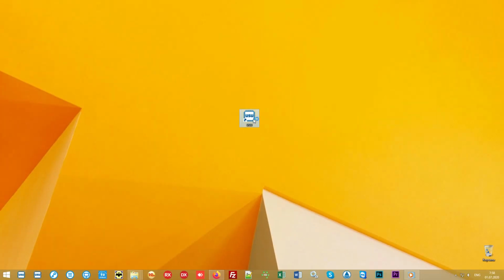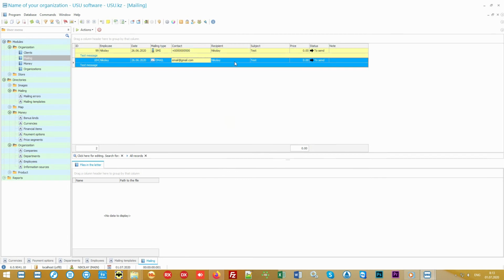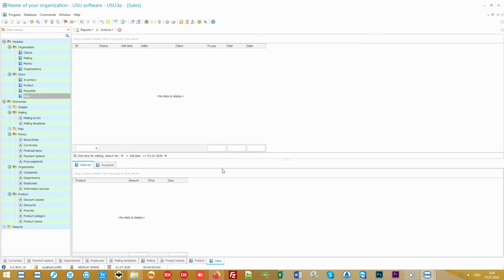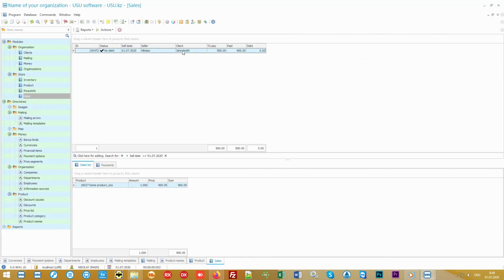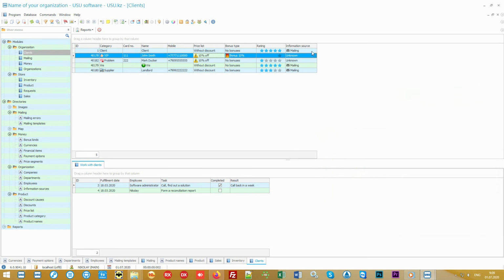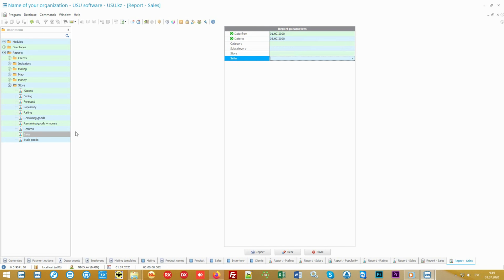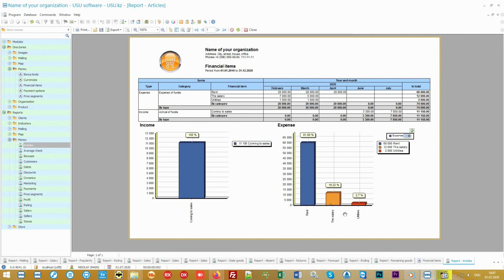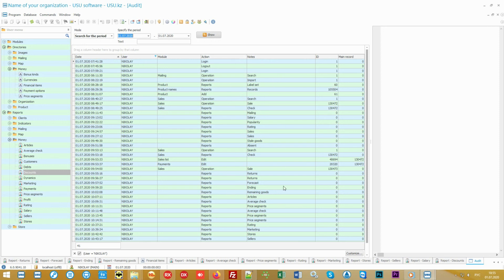Sales accounting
In any trade organization, a correct organization of a purchase and sales accounting system determines the effectiveness of the company. Especially for a company operating in the field of trade. The rules of sales accounting and purchases imply continuous accounting of the company and its thorough analysis. Today, very few self-respecting businesses keep sales accounting in outdated methods like Excel.

Sales accounting includes accounting for profit from sales, and therefore is a complex process, often including such areas as sales accounting in a foreign currency and wholesale sales accounting. In recent years more and more programs have been developed to keep track of retail sales and purchases. All of them, with different variations and their own peculiarities, have one similar fundamental task to keep track of the sales accounting and purchases. No doubt that such software products are distinguished by quality, a set of tools, cost, and many other parameters.